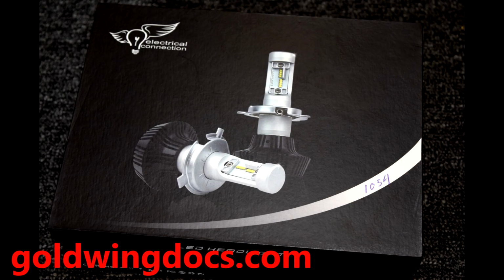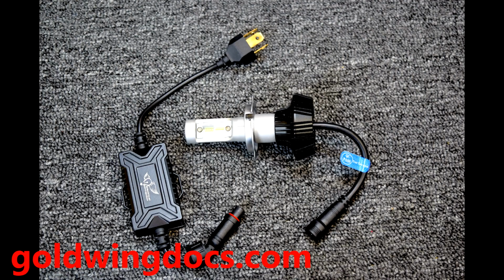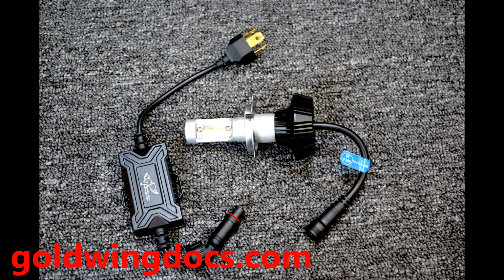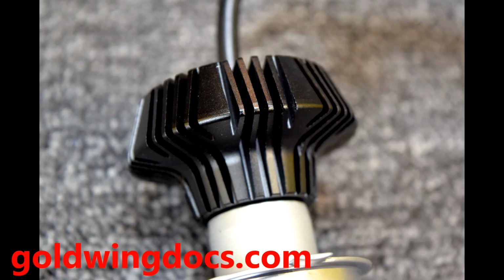GoldwingDocs Review of the Electrical Connection LED Headlights for Goldwings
This is a review of the LED Headlights from Electrical Connection, along with a comparison of my older SoCalMotoGear LED headlights. The test bike is a GL1500, and these are the H4 LEDs. H7 LEDs are also available for GL1800 Goldwings. For the full review, visit the GoldwingDocs web site.